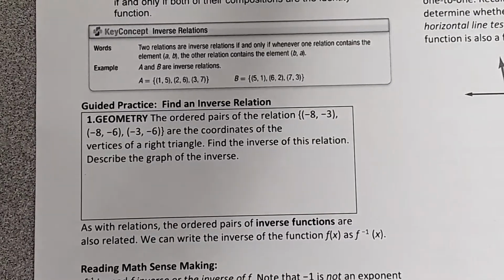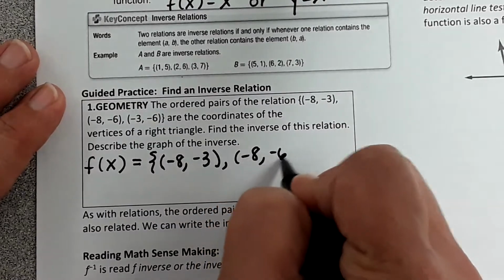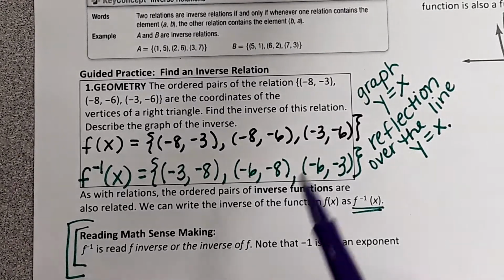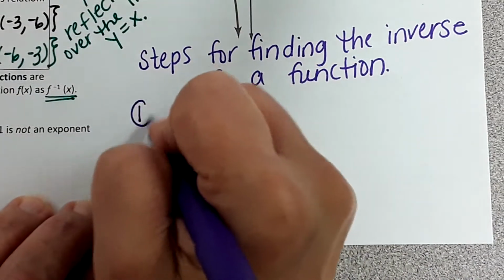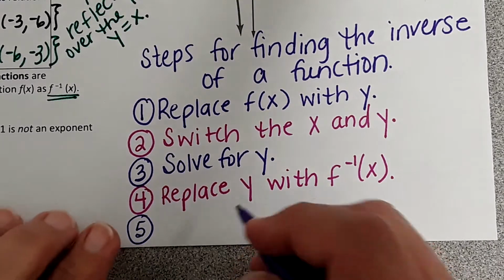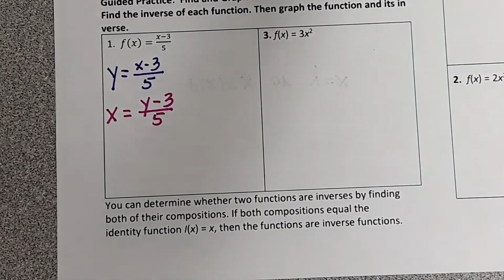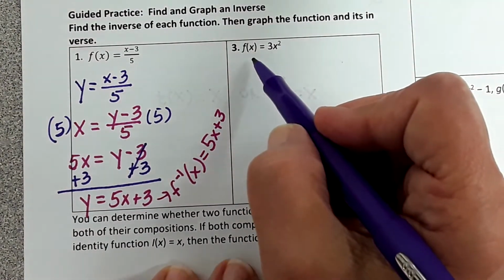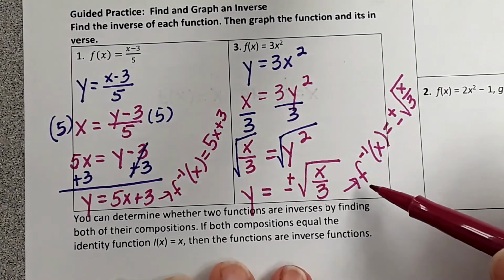Section 6.2 Part 1